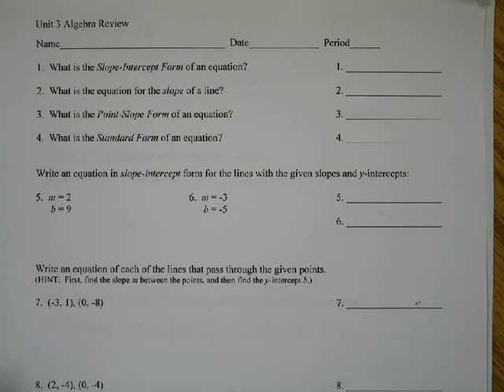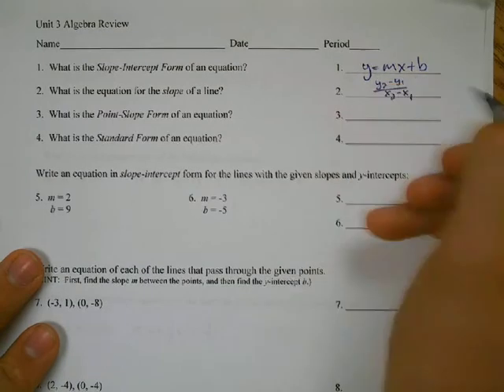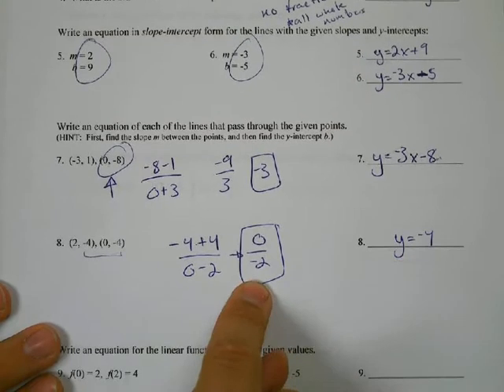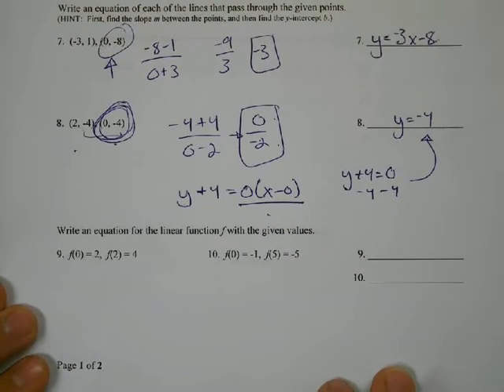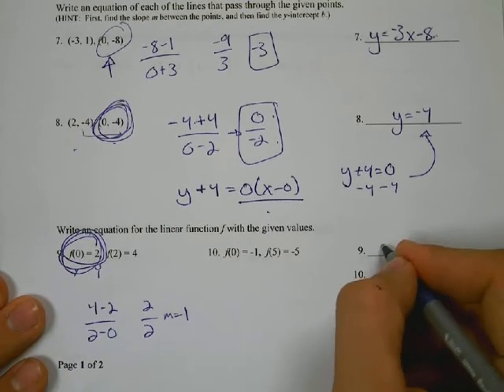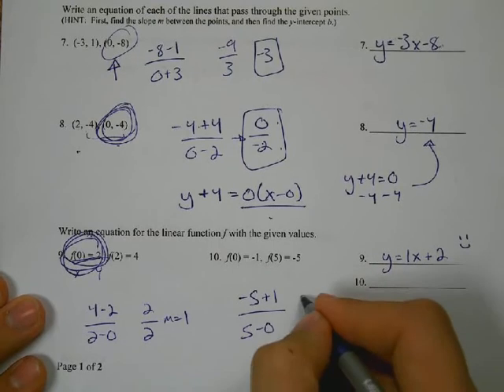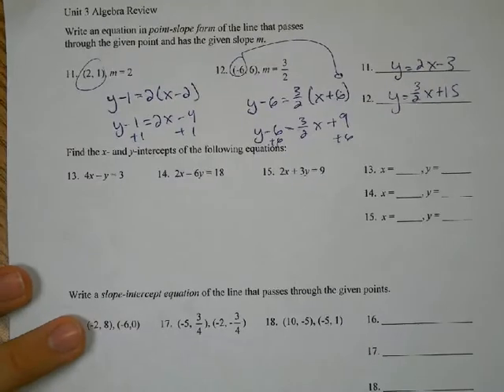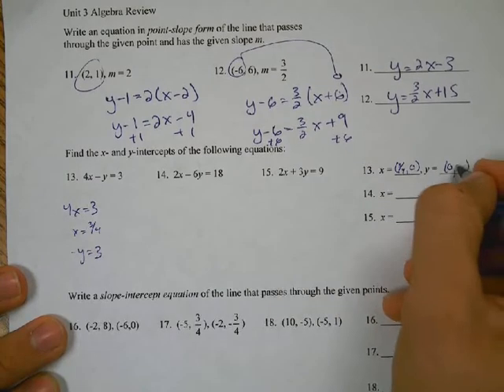Algebra review 3